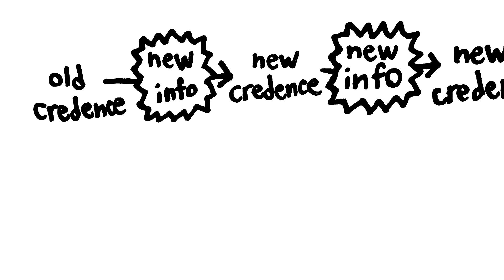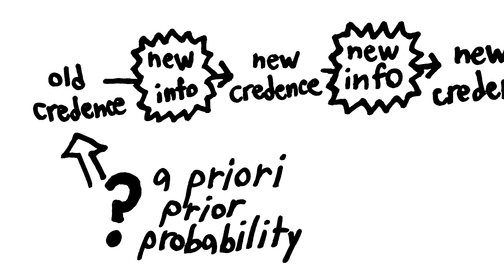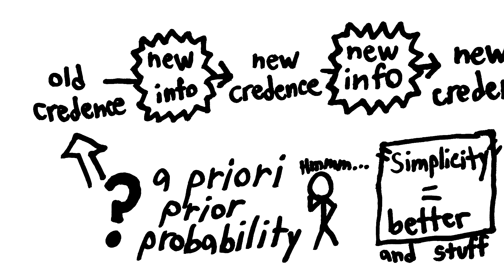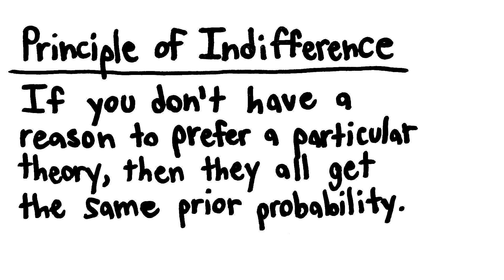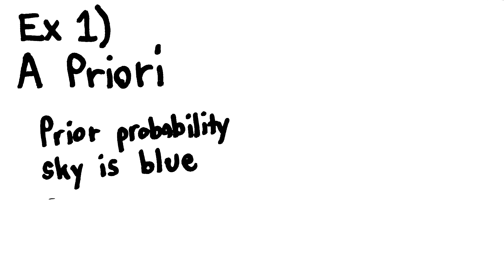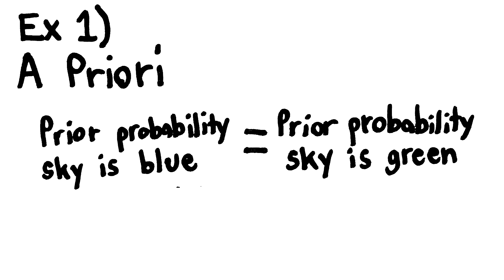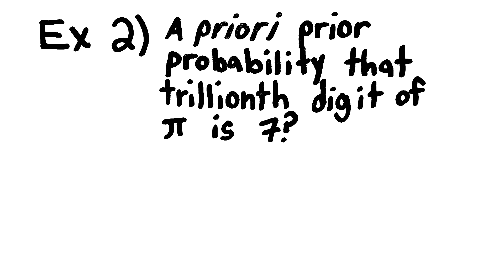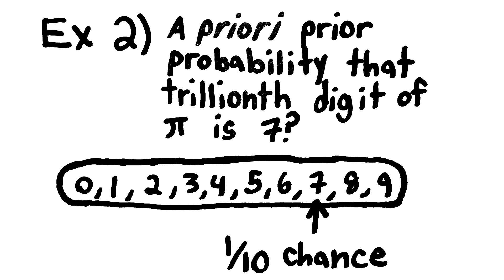Prior Probabilities and the Principle of Indifference (PHA pt. 13/38)